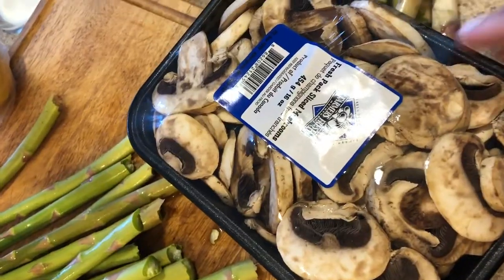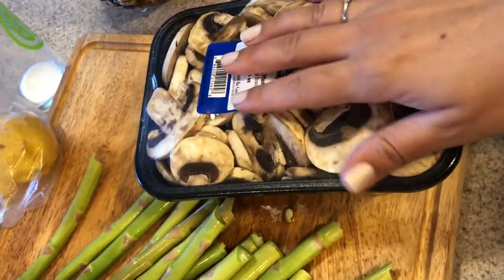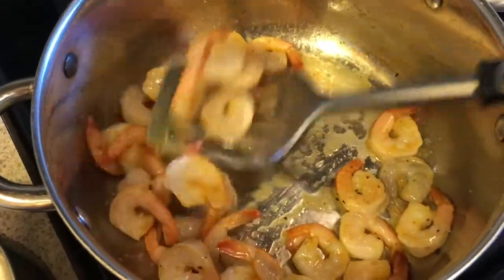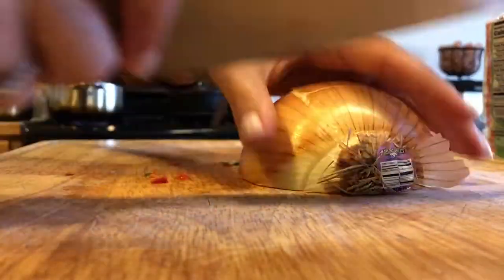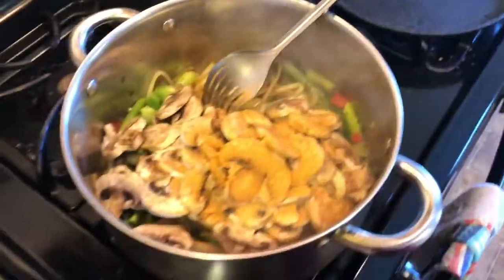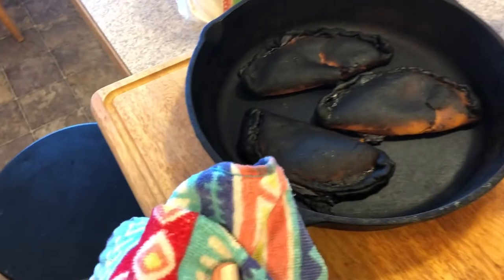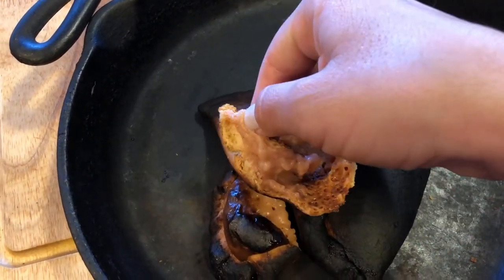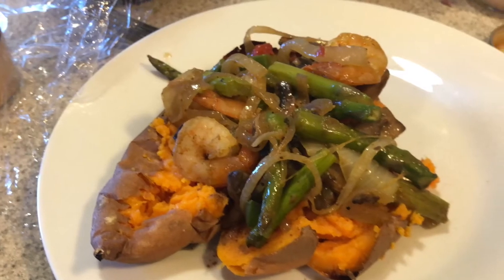QUICK & HEALTHY MEAL IDEA: Asparagus, mushroom & shrimp over sweet potato.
Healthymeal asparagus shrimp sweetpotato This quick & healthy meal idea has asparagus, mushrooms & shrimp served over sweet potato. Packed with nutrition and super delicious this is a quick stir fry for any night of the week. I have been trying to lose a little weight and when I eat a full healthy meal don't need to snack as much. I tossed in some bell peppers and onion for maximum flavor. What makes this super easy too, is the premixed seasonings. What are some of your favorite healthy meals you make?

I try to provide links to affordable options for some of the things I use. I find that shopping around locally is usually more affordable but sometimes it's more convenient to shop online.

Here are links to a few of the kitchen appliances that I use & love:

If you like a bargain, look around on craigslist or offer up bc I see people getting rid of them all the time.

I have love, love, love my Vitamix 6300 blender

This is a refurbished Vitamix

I purchased Vitamix Renewed, here is a link to a similar 5300 model

Kitchen-aid mixer

I purchased a renewed Kitchen-aid mixer

I get a super tiny percentage of sales but any little bit helps!